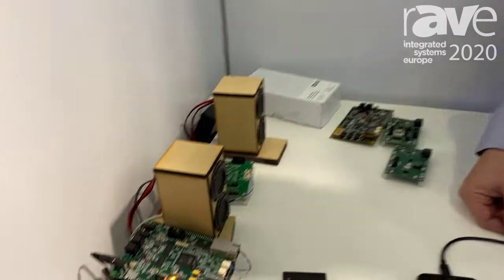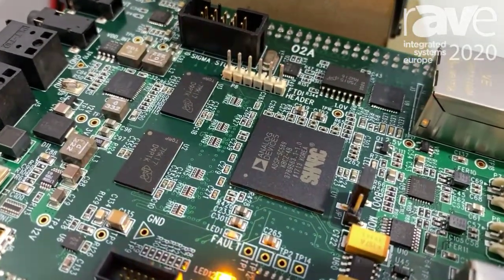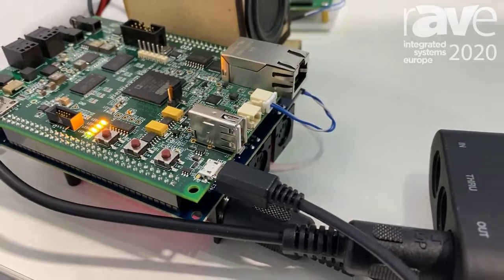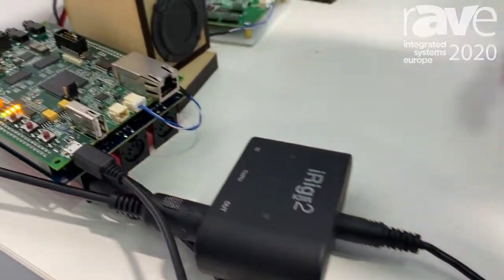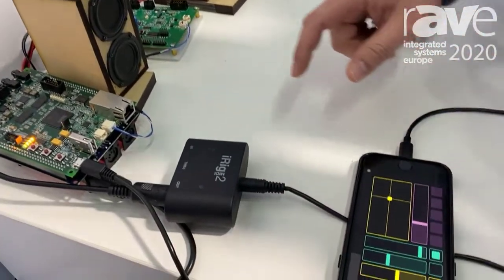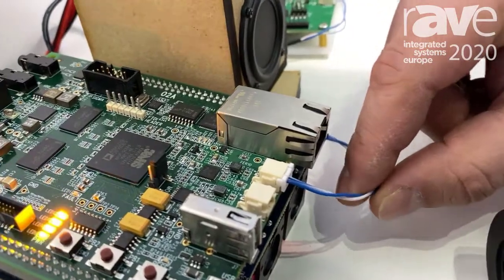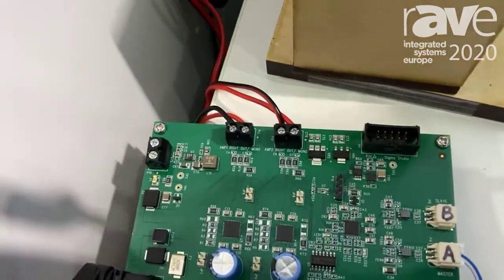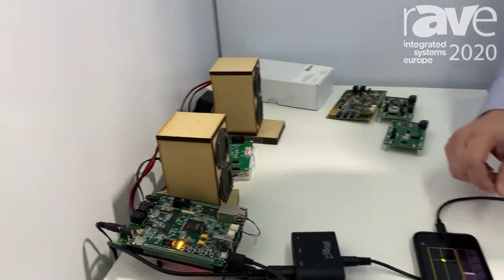ISE 2020: Analog Devices Demonstrates Sharc Chip Through MIDI Controller Onto Sharc Processor